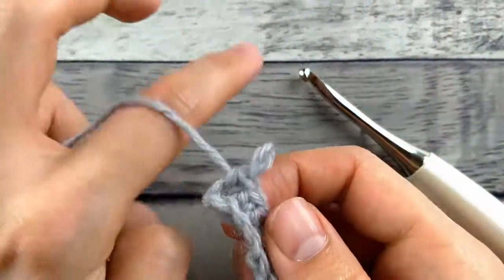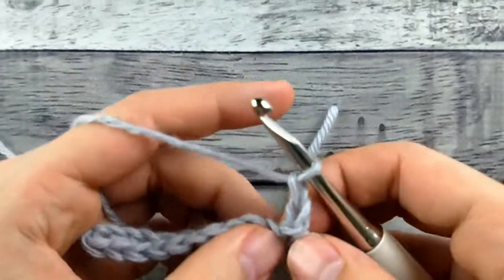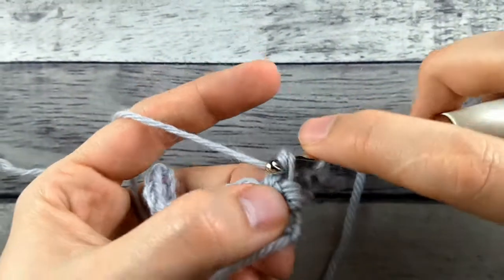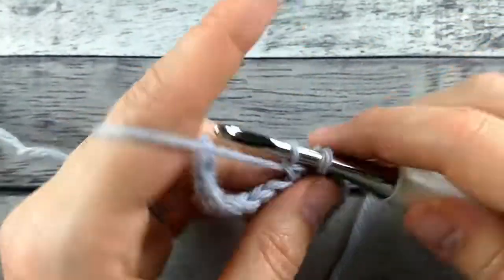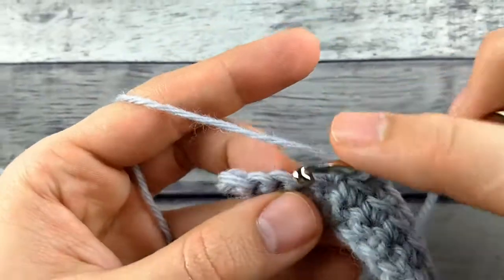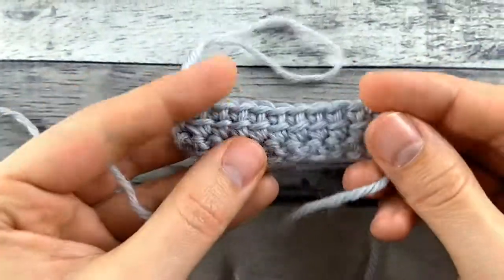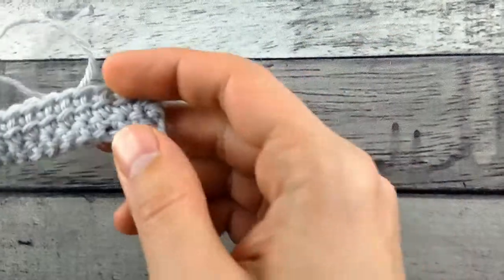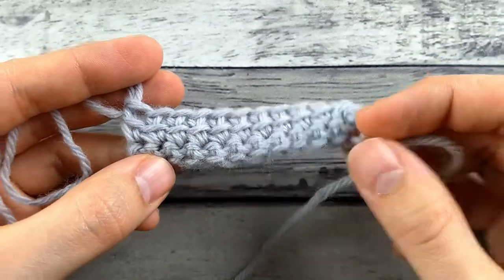How to Crochet Linked Double Crochet | Linked dc crochet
The pattern for the hat pictured is also available (adult large for free, toddler-adult in PDF available for purchase)

The yarn used in the green hat in this video is a knitcrate exclusive, so I can't link the specific yarn to you, but you can sign up for knitcrate to get yarnie goodness in your mailbox each month!

Support the creative life by Buying Me a Coffee (or, in my case, a hot chocolate)